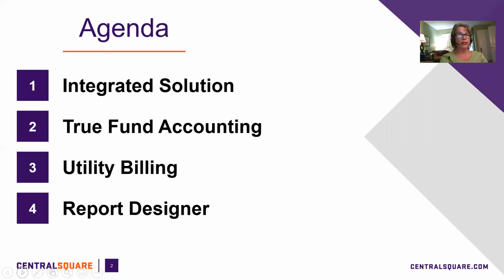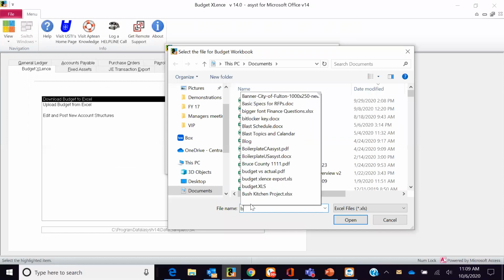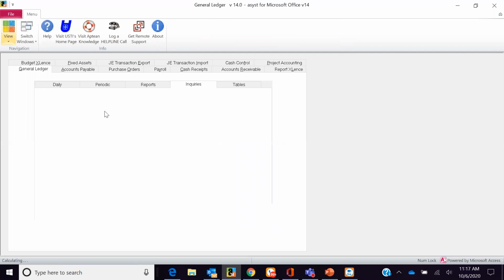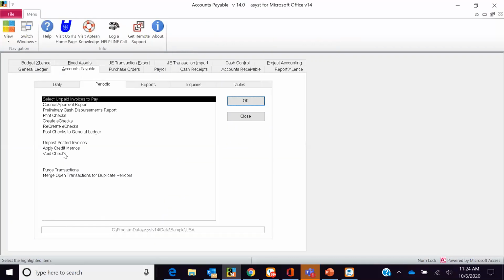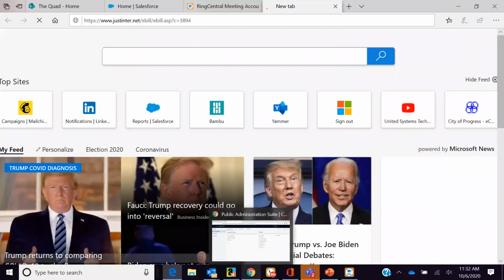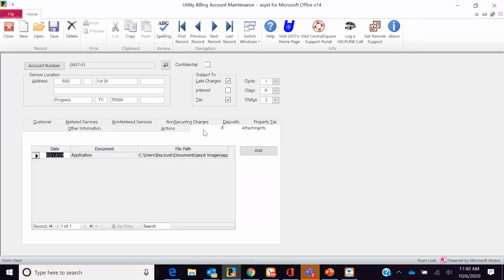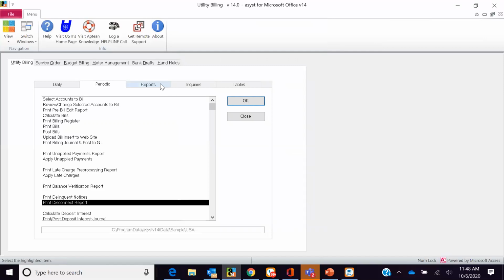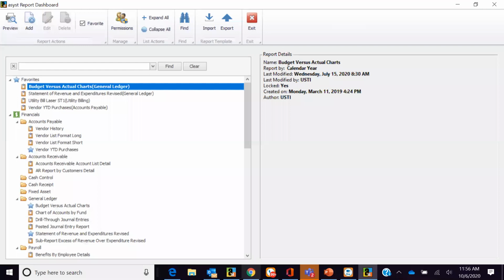asyst Webinar October 6, 2020